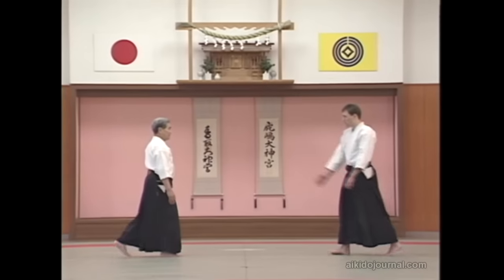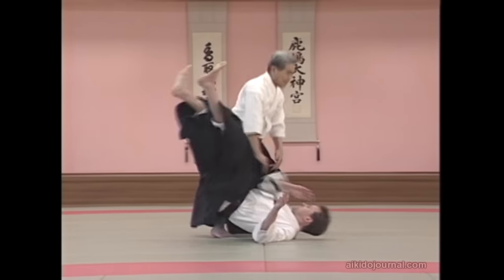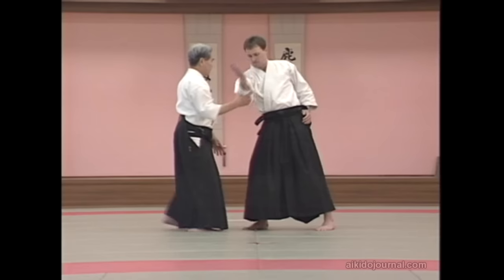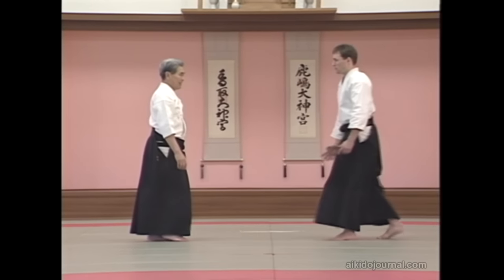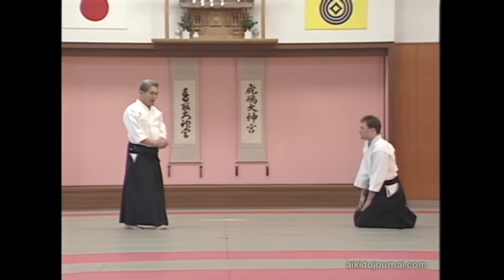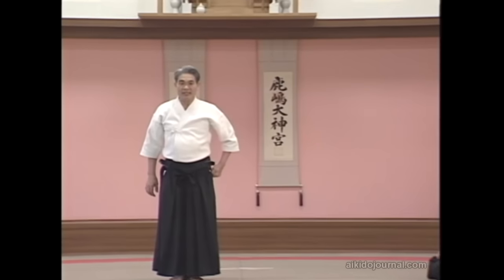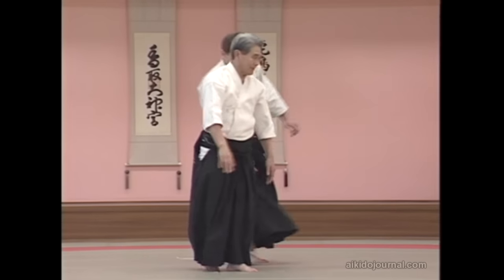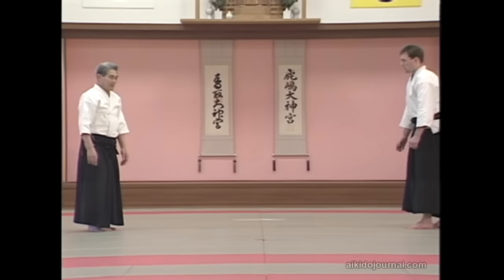Shoji Nishio presents Shomenuchi Irimi from the "Nishio Aikido" Course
Shoji Nishio, 8th dan, one of the most important instructors of the postwar era demonstrates Shomenuchi irimi from a course lesson excerpted from the "Nishio Aikido" Course available here: